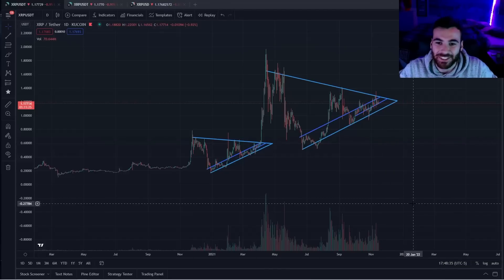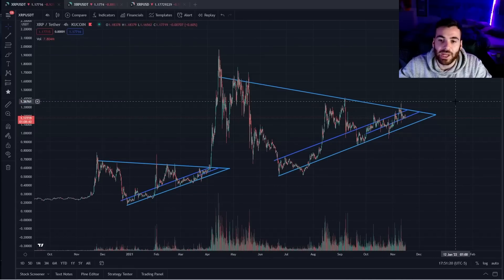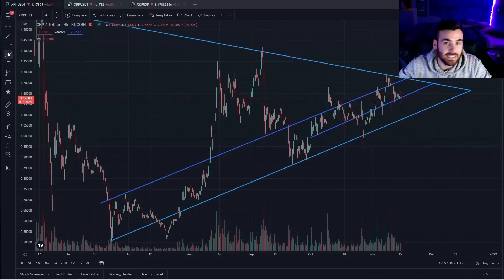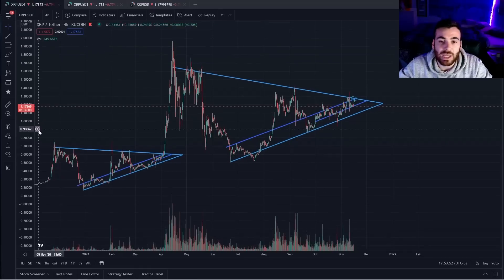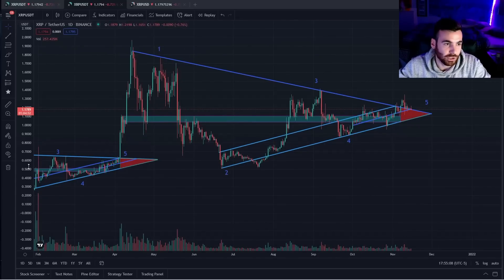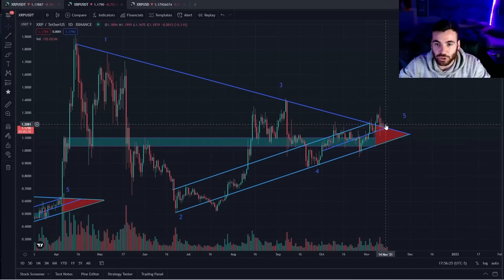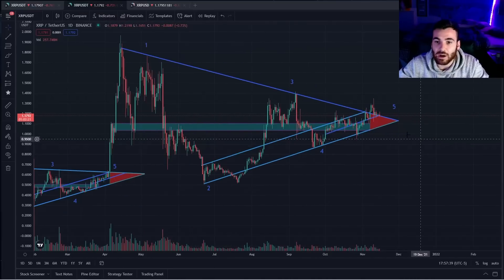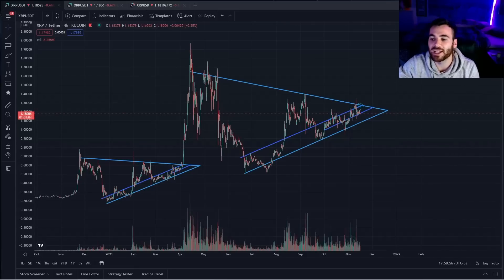Why is XRP Trading sideways?!? XRP needs to do this one last thing! WE ARE SO CLOSE!!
Join me!

rDxBFHhgGKYKphFEtoyNvEmujC3ATGRqmN

Free Money!

Why is XRP Trading sideways?!? XRP needs to do this one last thing! WE ARE SO CLOSE!! XRP did the most bullish thing ever! Breaking news on the Chart! XRP moon is here! We are legends! Hint: Big Mickle = KING. Ripple XRP is about to explode right before Swell! You need to see this!XRP and the Internet of Value! Ripple will be Massive! I break it all down so you guys can get RICH! Ripple XRP about to MOON! XRP MOON CONFIRMED! Massive event JUST HAPPENED! Ripple News! ALTS about to explode. altcoins will go crazy. WE ARE SO ClOSE. XRP Ripple Price Chart is ABOUT TO MOON! Don't miss this! You need to see this XRP chart! Ripple XRP Settlement NOW! Price about to EXPLODE! Massive XRP news! End of October = GAME OVER! DONT MISS XRP and Ripple! THIS CASE IS OVER! IT WAS ALL A PLAN! XRP Settlement Confirmed Mid-October! You have to see this! Massive news. I believe the technical and fundamentals are showing that the SEC vs ripple case will be settled!. This will cause the price to skyrocket! Brad Garlinghouse and Chris Larsen are Kings! XRP will